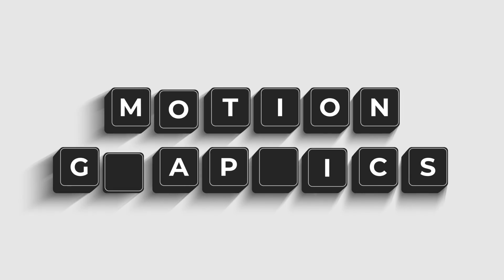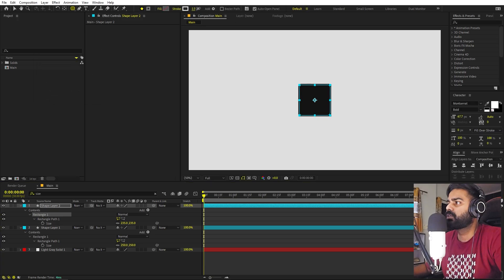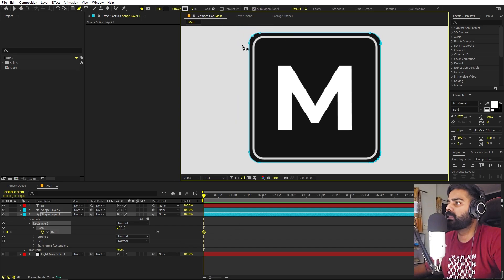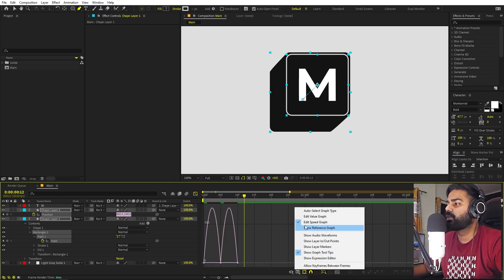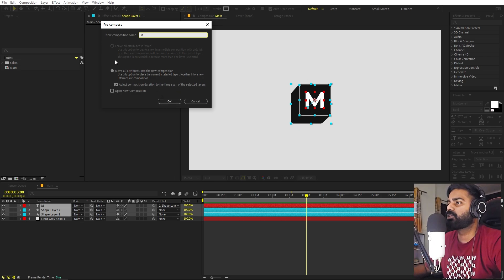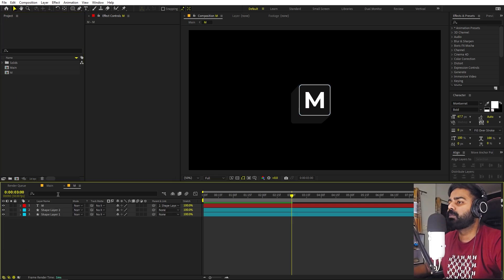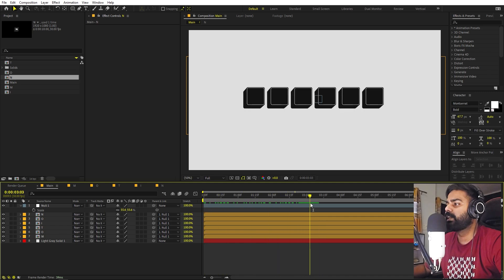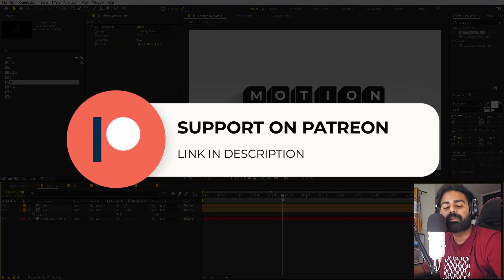Keyboard Keys Typing Animation in After Effects - After Effects Tutorial | No Plugins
In this, After Effects tutorial, we will create Keyboard Keys Typing Effects without plugins. We will use a shape layer to make the key typing effect and using radial blur create some amazing shadows.

Motion Nations